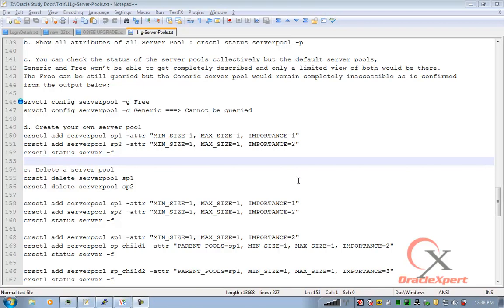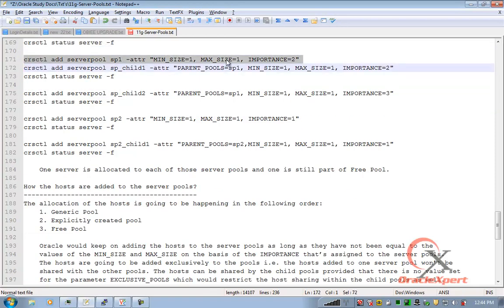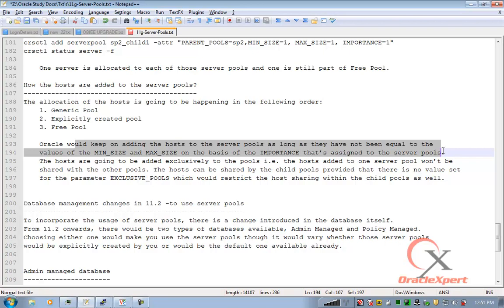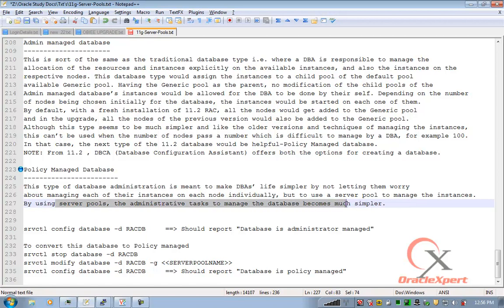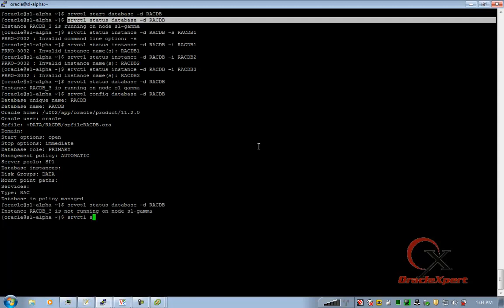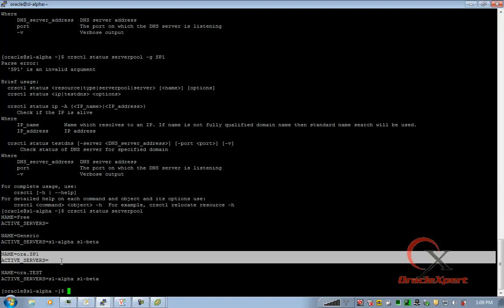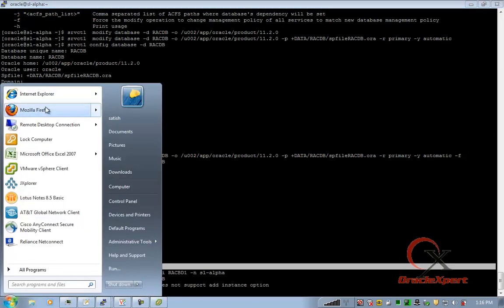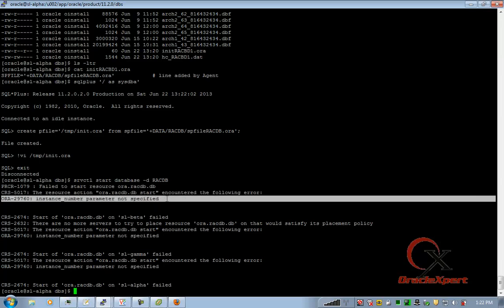Oracle11gR2 Server Pools Part 2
This is the second and final video of the two parts discussing the 11gR2 Server Pool concept in Oracle Grid Infrastructure for Cluster.